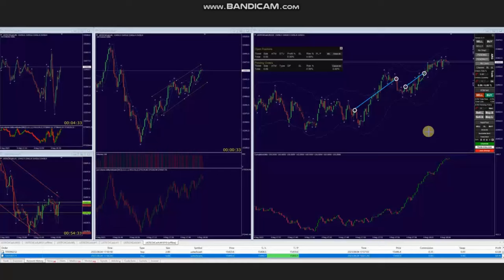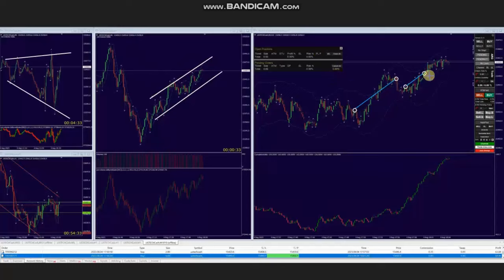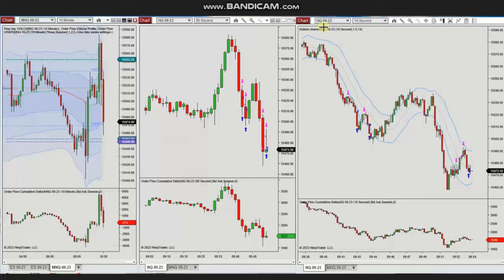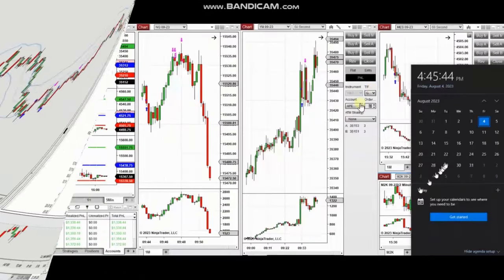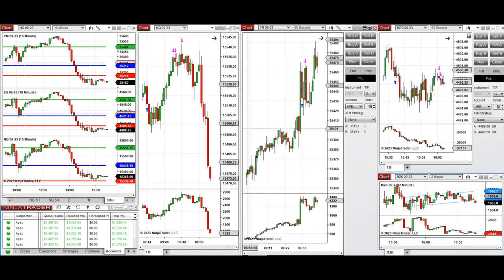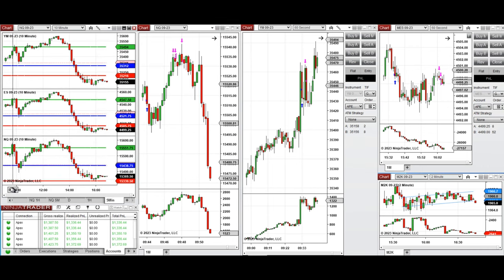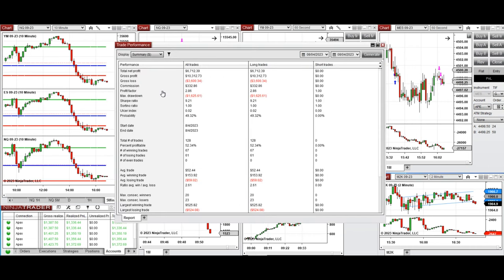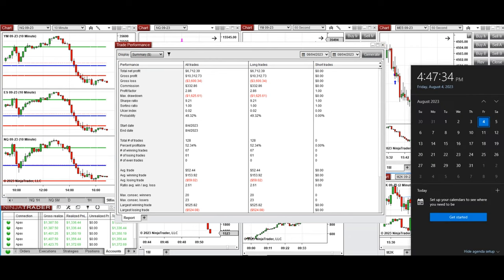Price Action Algo Trading Journal: S&P500, Dow, and Nasdaq Futures and CFDs - 4 August 2023